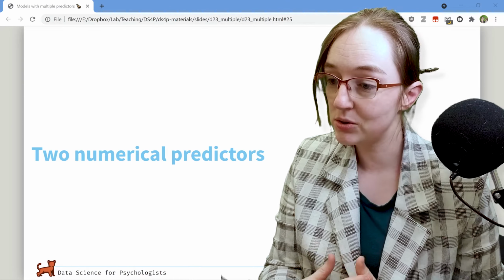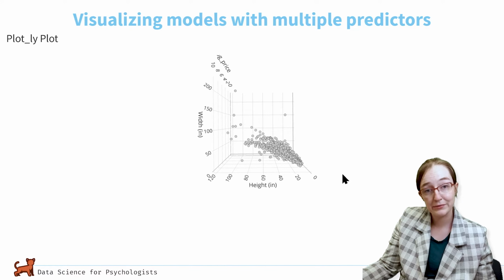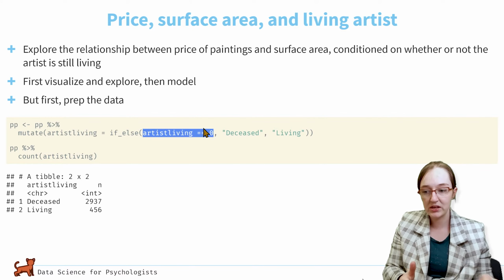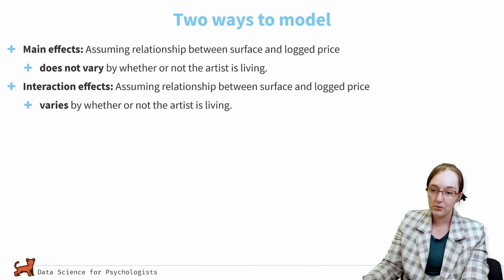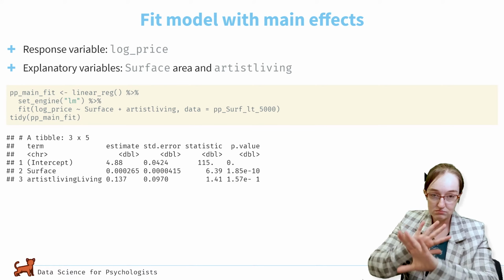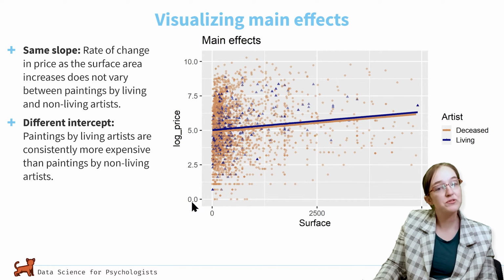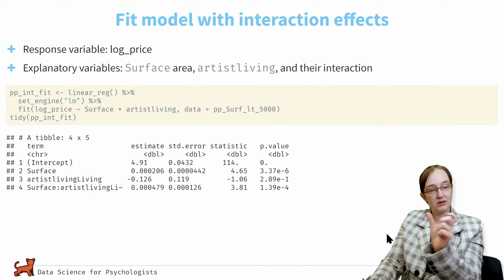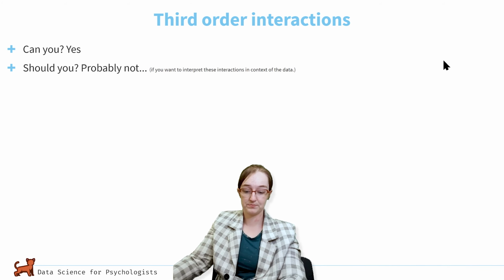Two numerical predictors (10.06)